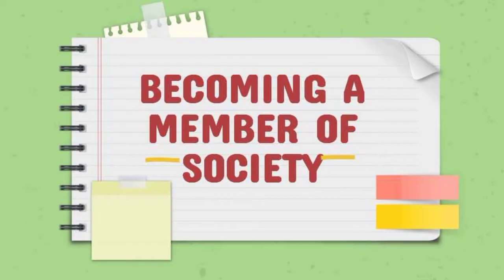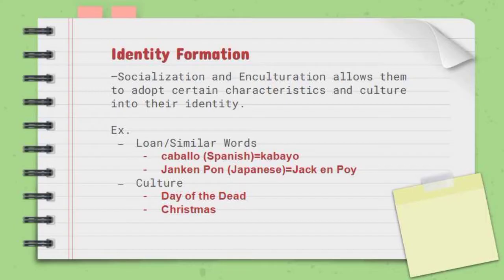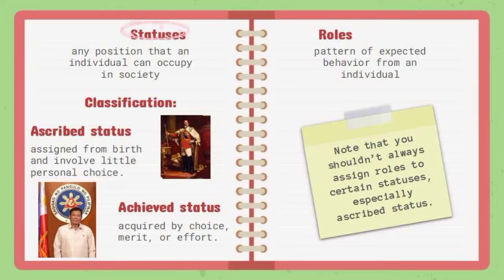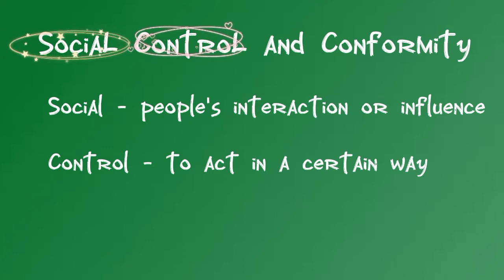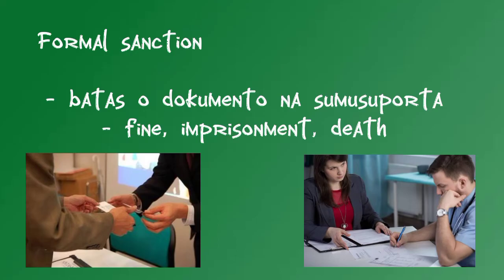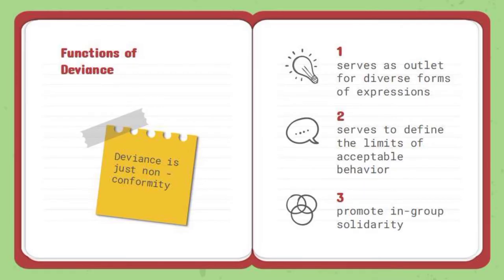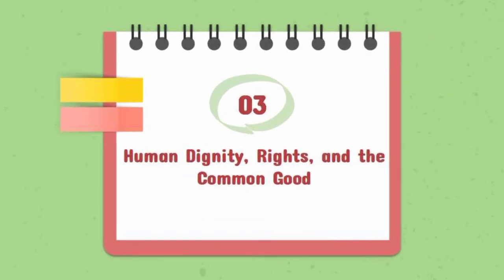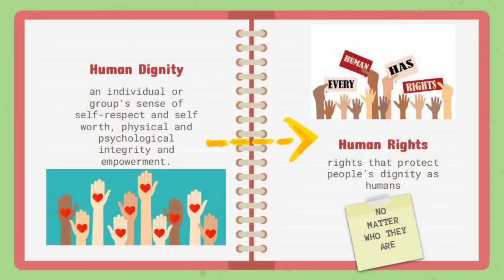Becoming A Member of Society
UCSP reporting